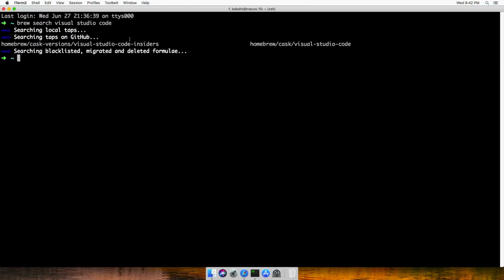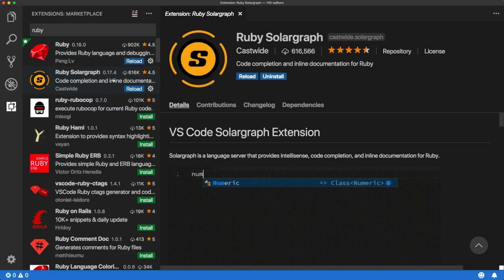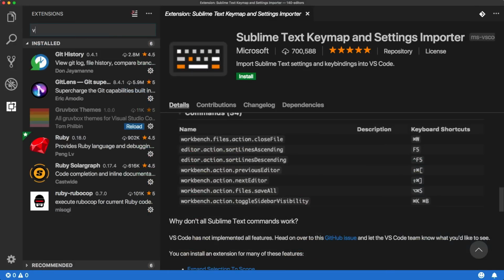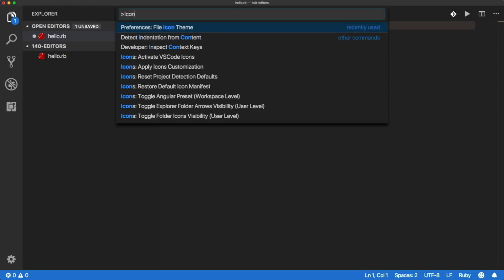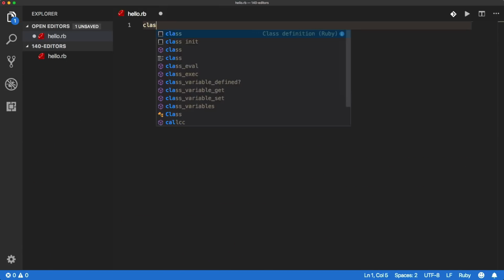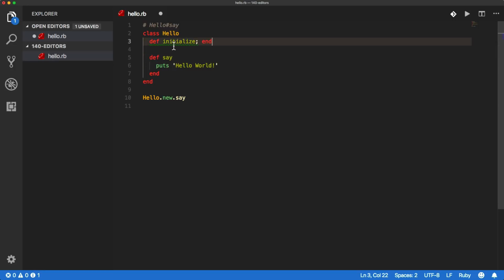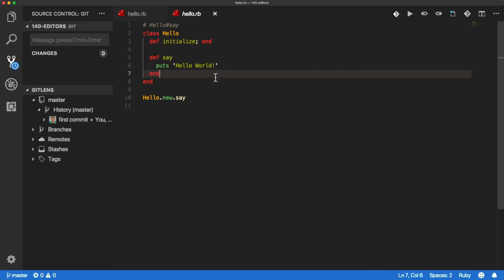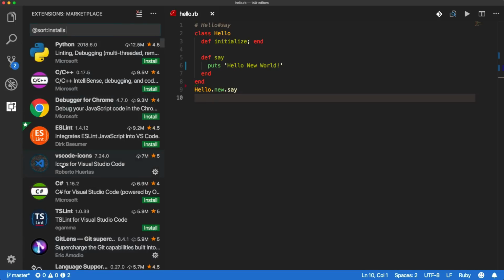Episode #140 - Editors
One question that I get asked most often is what editor, theme and extensions am I using for my editor. In this episode, we take a look at the different extensions and settings that I use.